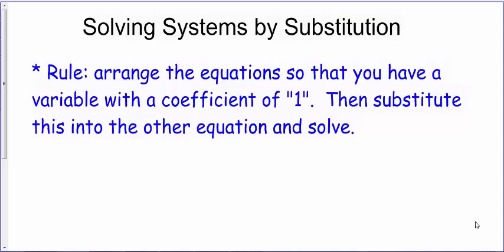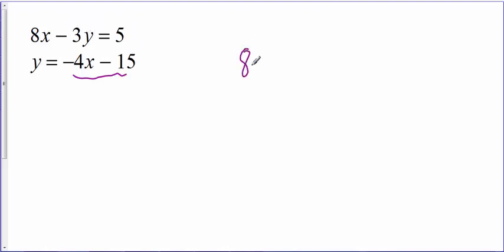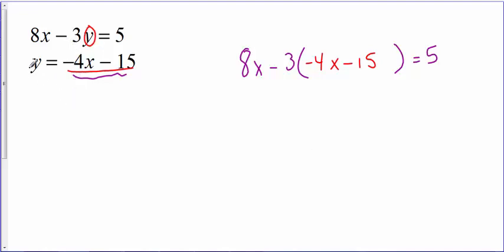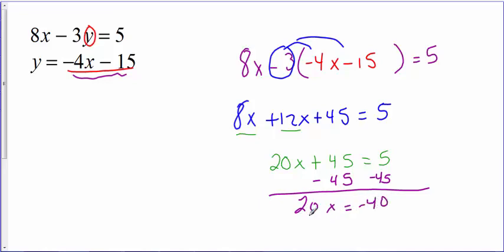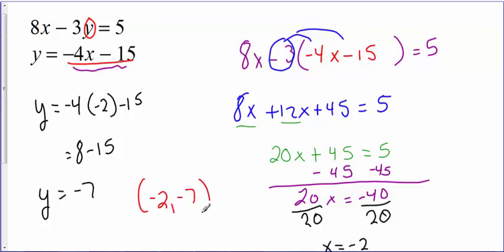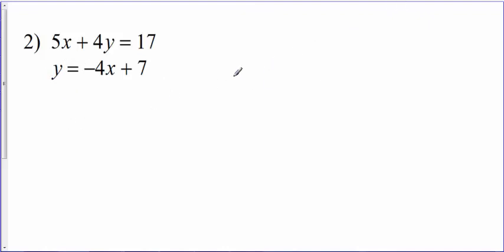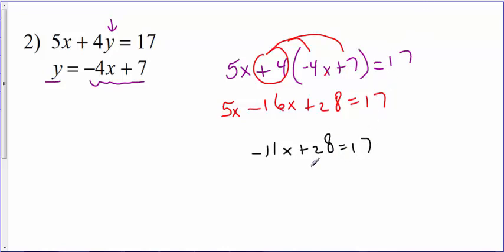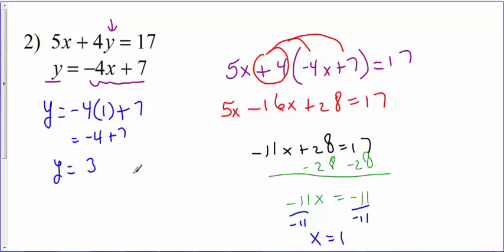solving system of equation by substitution part 1